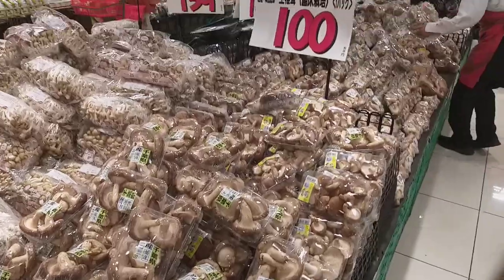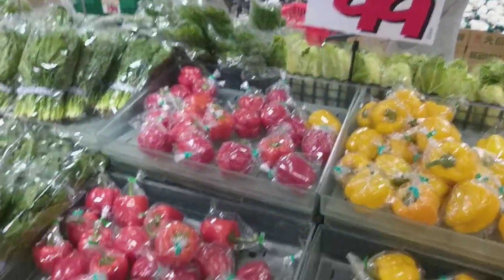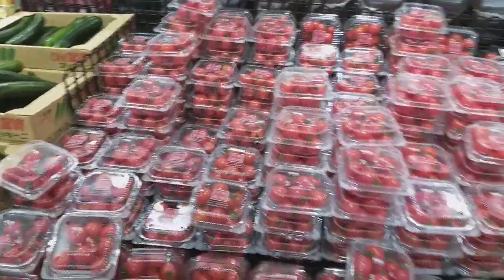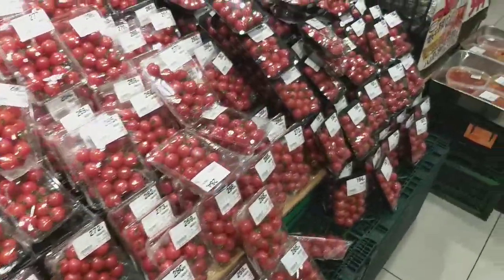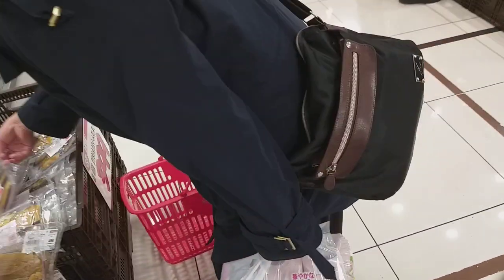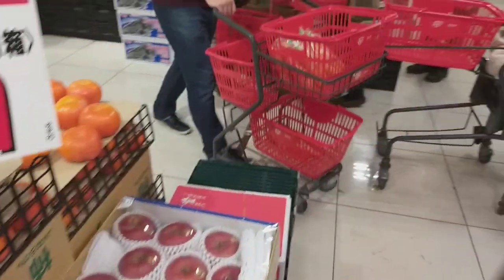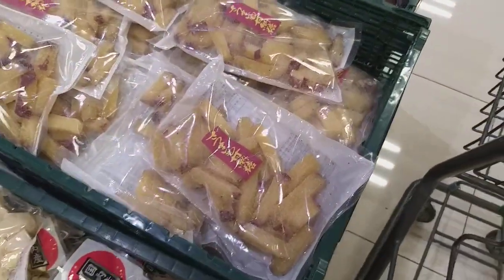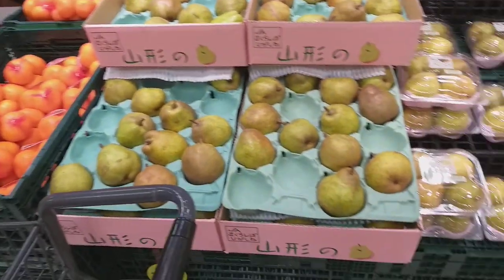Groceries, veggies, Nonveg, spices and fruits shopping in Japan including all prices inTelugu Part-4